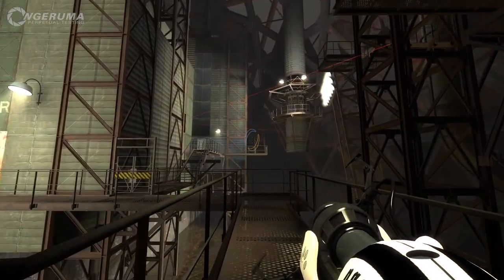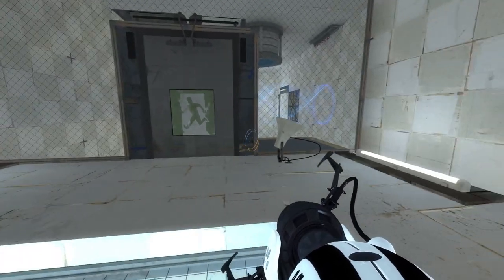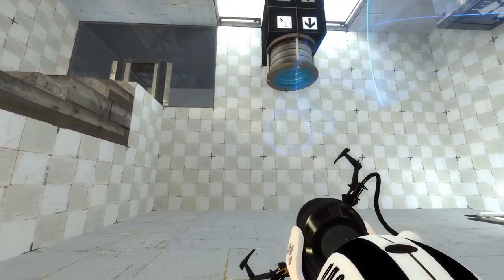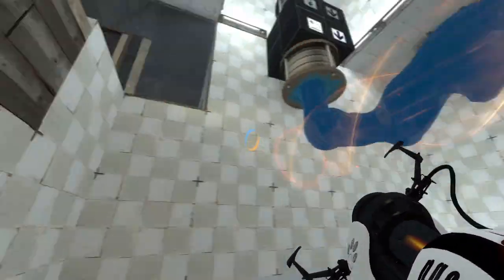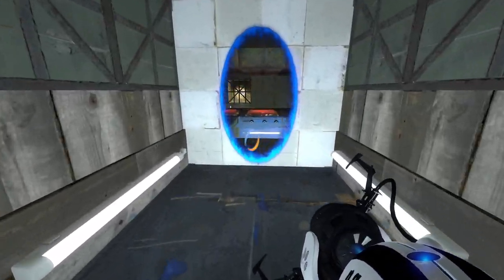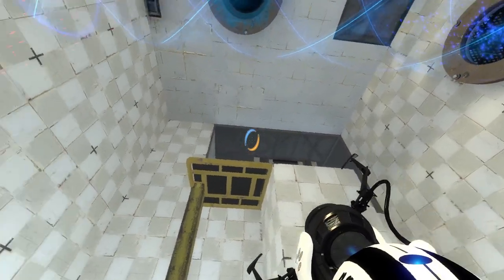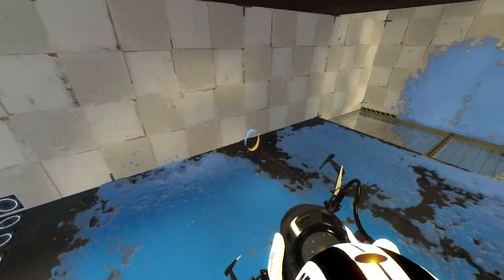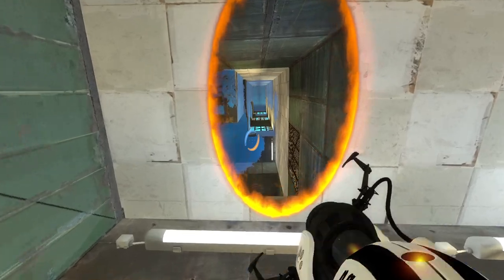"Halls of the 90's test" | Perpetual Testing #267 | Portal 2 Community Maps & Mods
“Halls of the 90’s test”
By minidrew90

Potential thwarting of early boobytrap placement, highly scientific gel conversion therapy, additional conversion testing, the highest of praise, and nutritional snacks.

To spawn Wheatley’Os in your game, first you will need to download the model files.

(This is a sharing link from my google drive)

Unzip the file, and copy the contents of the included folders into the model and material folders of your Portal 2 installation.

Use the following console commands to spawn either the open or closed model variant in game:

prop_physics_create wheatleyos/wheatleyos_closed
prop_physics_create wheatleyos/wheatleyos_open

You can use the bind command to bind Wheatley’Os to a key for easily accessible nourishment.

Example:

Bind “KEY” “prop_physics_create wheatleyos/wheatleyos_closed”